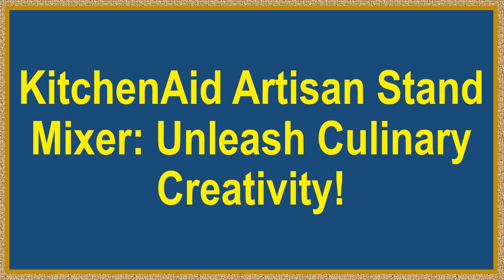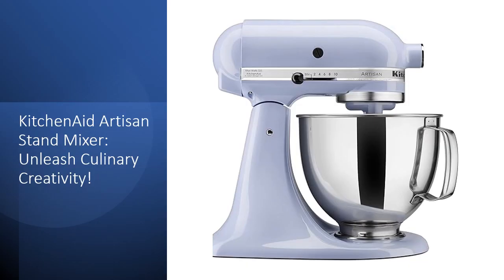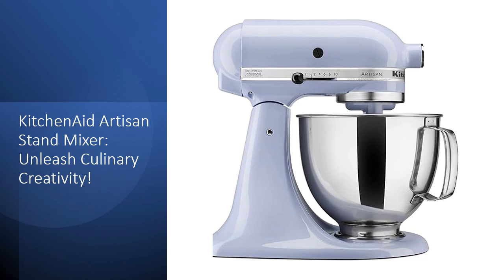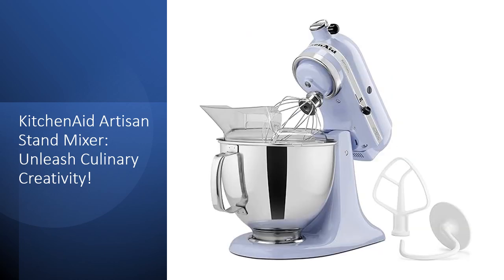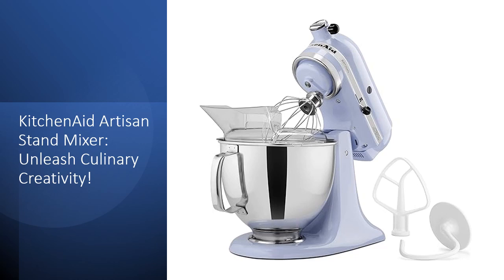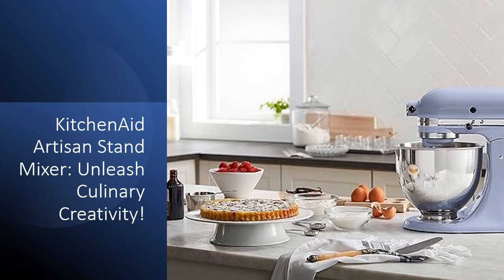KitchenAid Artisan Stand Mixer: Unleash Culinary Creativity!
Elevate your culinary experience with the KitchenAid Artisan Series Tilt-Head Stand Mixer in Lavender Cream. Choose from over 20 vibrant colors, ensuring your mixer complements your kitchen design or reflects your personality. This mixer is an indispensable tool for effortlessly preparing cakes, cookie dough, or any culinary creation.

Equipped with a 5-quart stainless steel mixing bowl, comfortably handle multiple batches of dough or whip up to 9 dozen cookies in one go. The 10-speed settings offer versatility, easily mixing, kneading, or whipping ingredients for various recipes, while the tilt-head design allows easy access for ingredient additions.

Built to last, this mixer features durable metal construction and 59 touchpoints around the bowl, ensuring thorough and precise mixing results. With a planetary mixing action and a powerful motor, it efficiently incorporates ingredients, from wet and dry mixtures to heavy doughs, making it a kitchen essential.

Not only does the mixer provide functionality, but it also caters to personal style. With a spectrum of over 20 colors available, match your kitchen's aesthetics or express your individuality. Additionally, the power hub allows you to expand its capabilities with various optional attachments, from pasta makers to food grinders.

Included accessories like the coated flat beater, dough hook, wire whip, and pouring shield enhance versatility. Recognized as the #1 Mixer Brand globally, the KitchenAid Artisan Series Tilt-Head Stand Mixer is a powerhouse for culinary enthusiasts, promising durability, versatility, and an array of color options for your kitchen aesthetic.